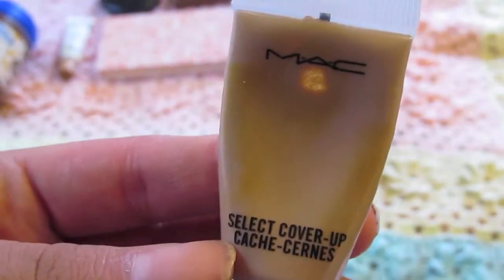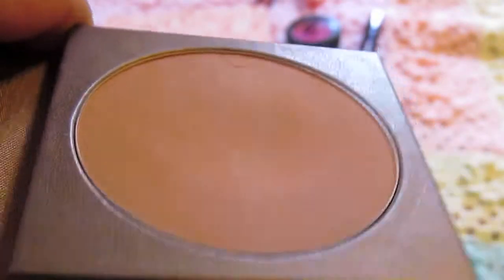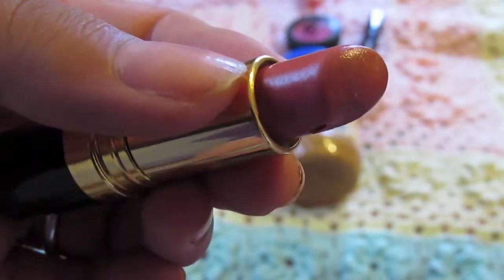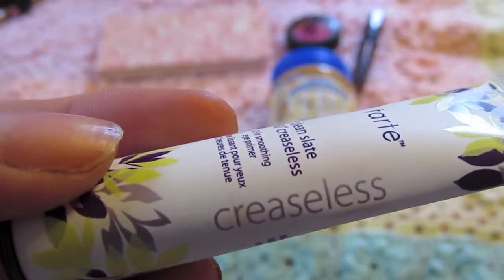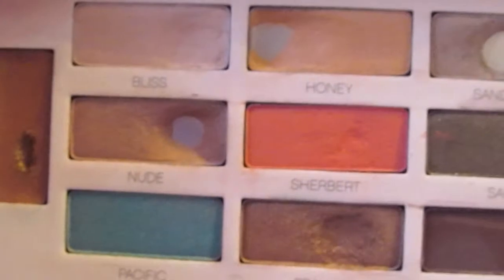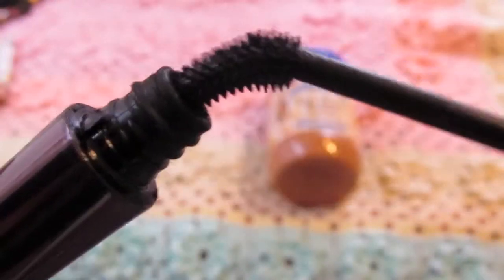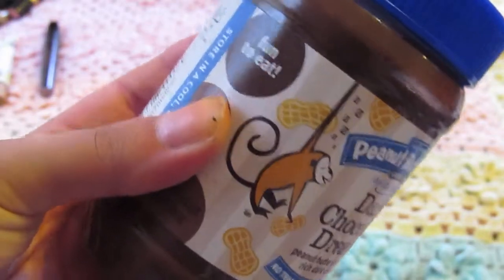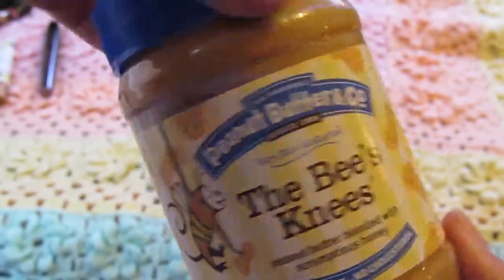June Beauty and Random Favorites! 2013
Hello!
I hope you all enjoyed this favorites video! Please tell me your favorite! I love trying out new products!
I hope you all enjoyed it! I am filming a lot of your request and I am enjoying it so much! I love all of you for giving me all your support!

- Amiee!